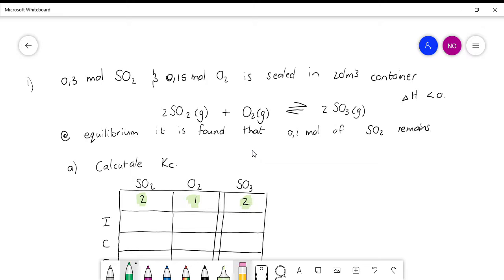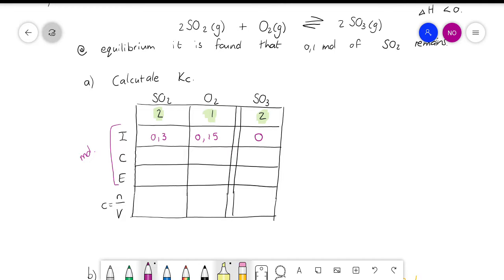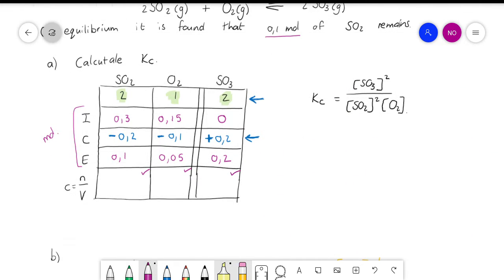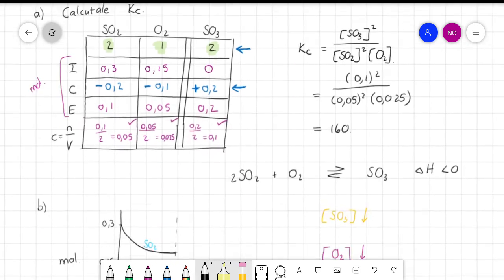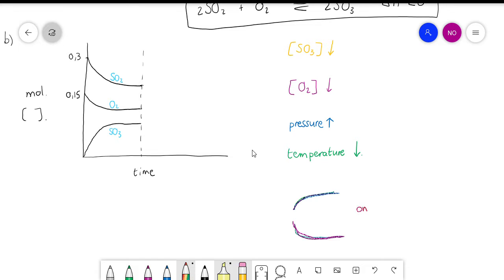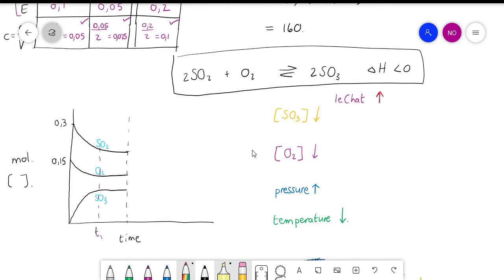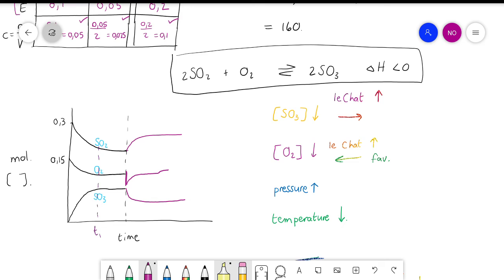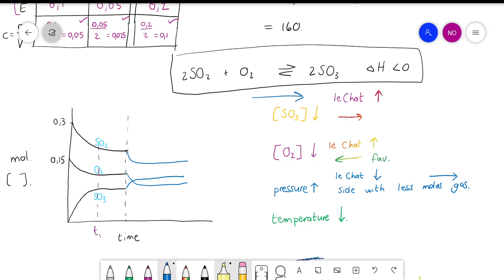Calculate Kc Value